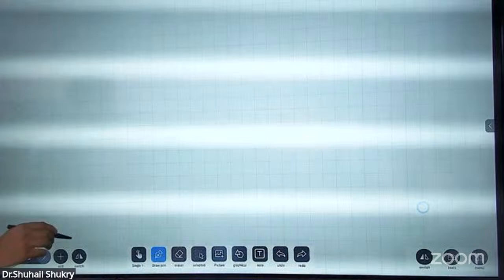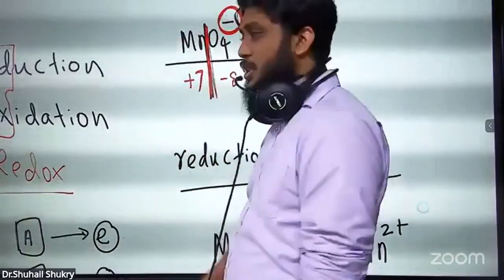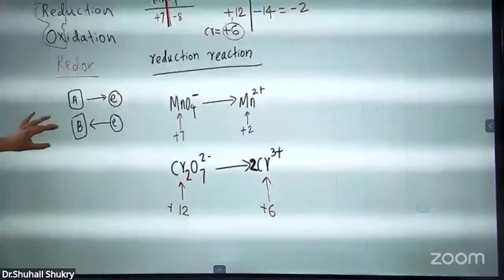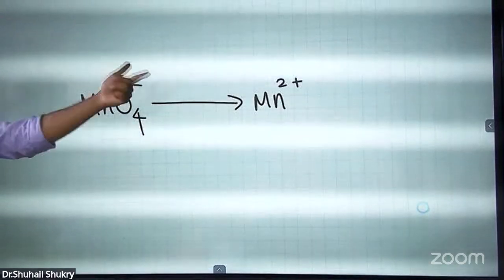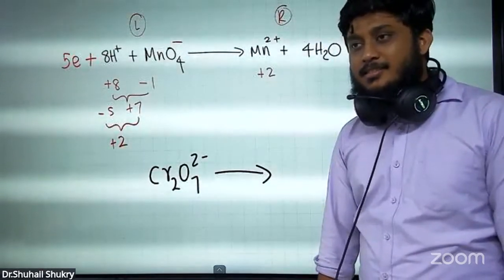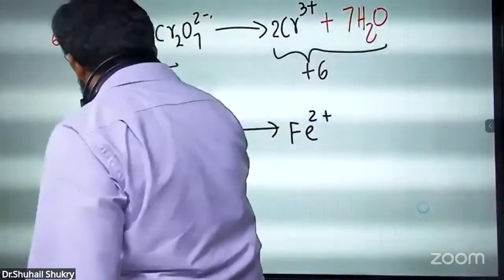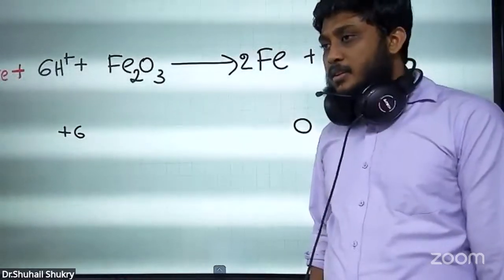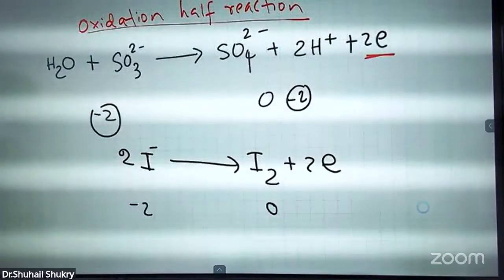Chemical Calculation Nights - DAY07 - REDOX